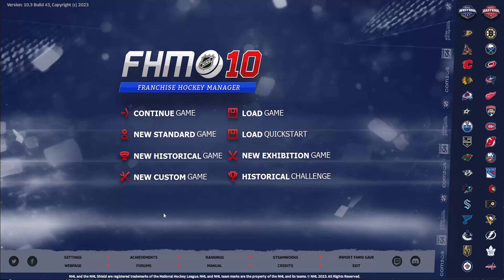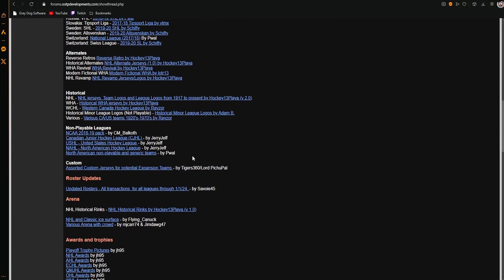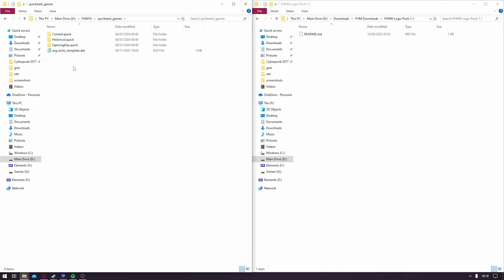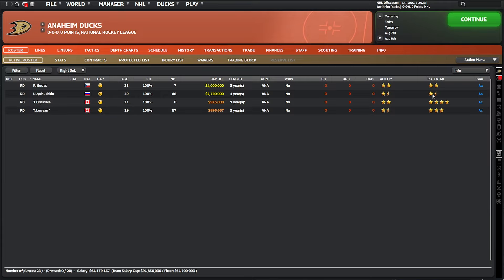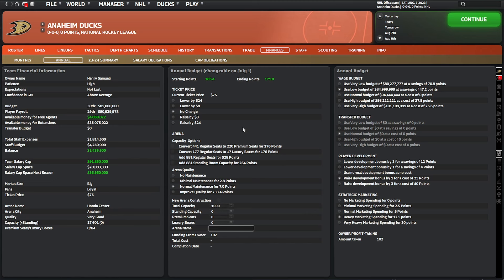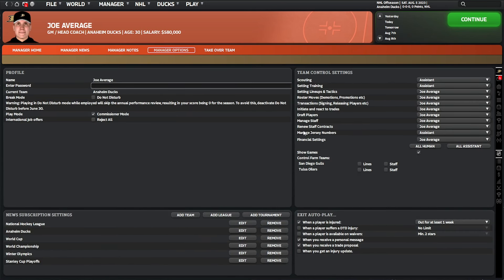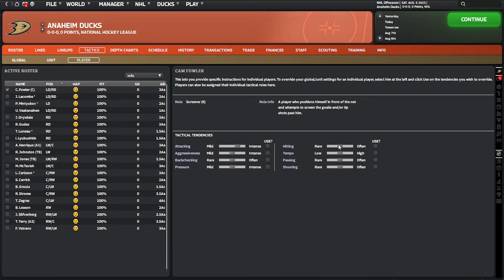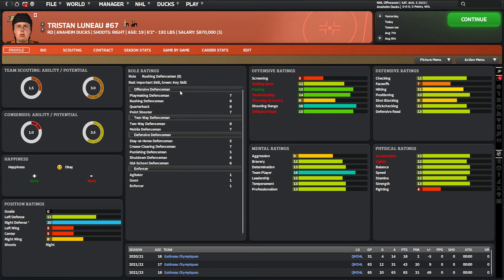Your 1st Day in FHM10 | Franchise Hockey Manager 10 Tutorial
A beginners guide to your very first day in charge of your chosen ice hockey club.